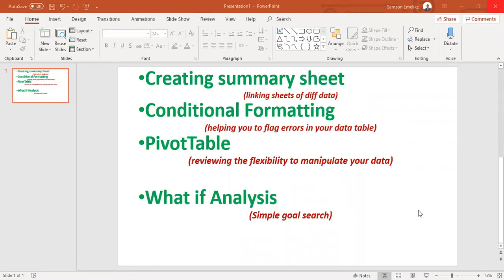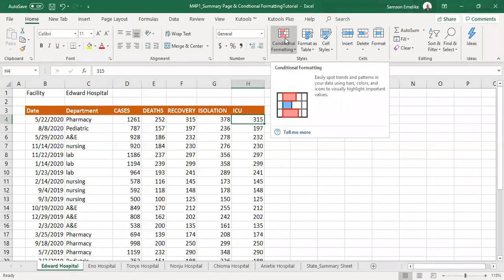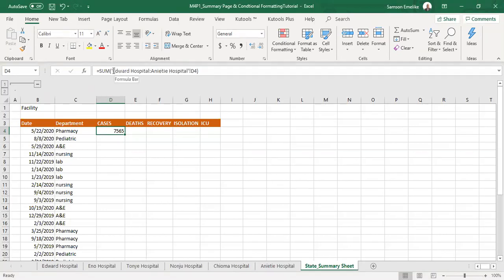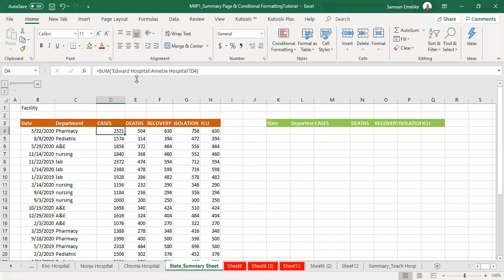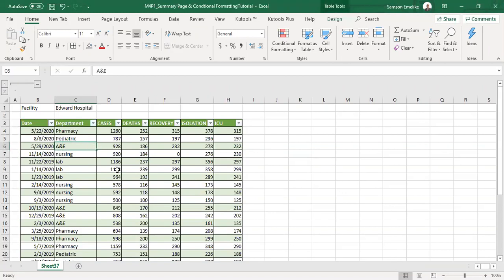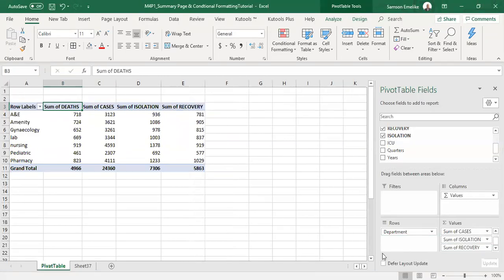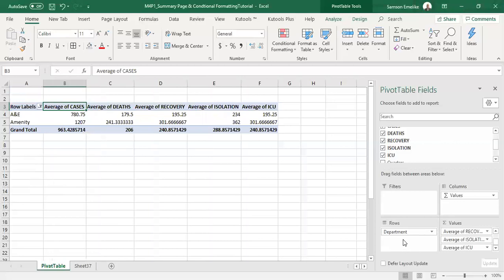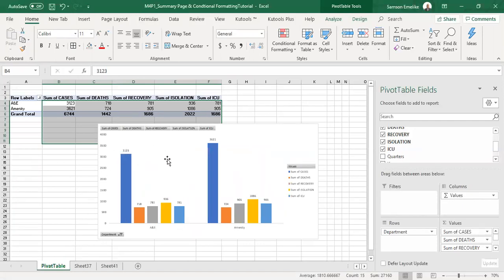Havron eLearning Hub Excel_Summary Sheets, PivotTable, What If Analysis & Cond Formatting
Learn how to create a summary sheet.
Learn about What-If Analysis and its application.
Learn about Conditional Formatting.
Learn how to use PivotTable